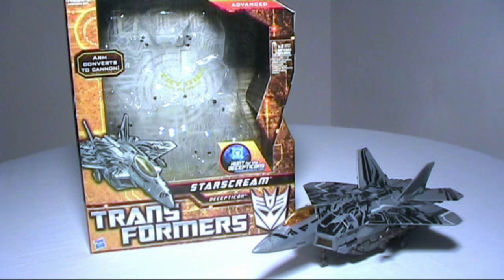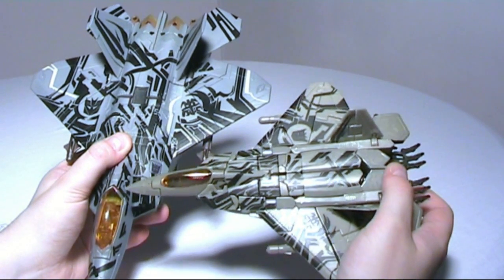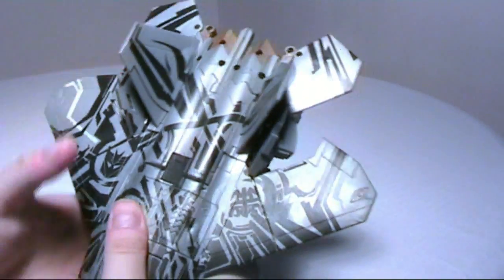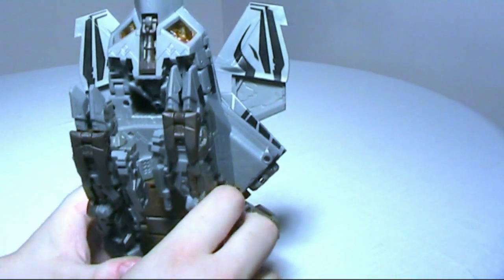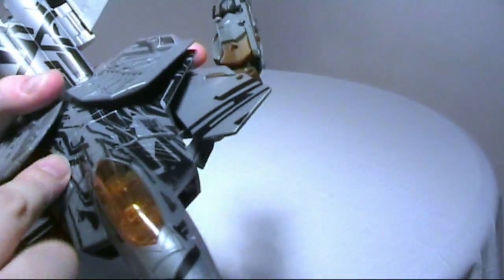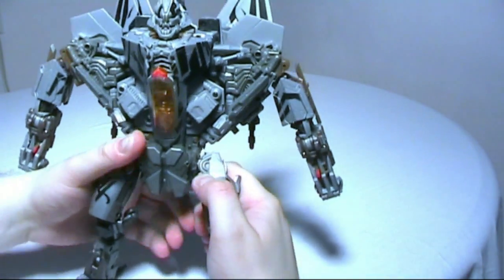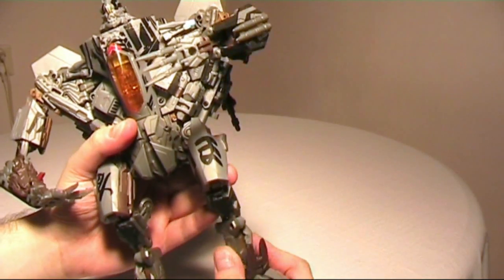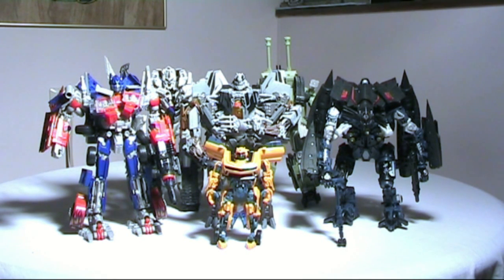Transformers ROTF Leader Class Starscream Review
Review of the Leader Class Starscream figure from the ROTF Hunt For The Decepticons subline.